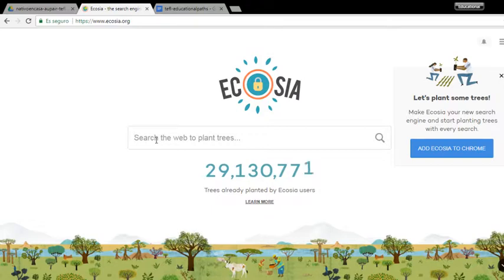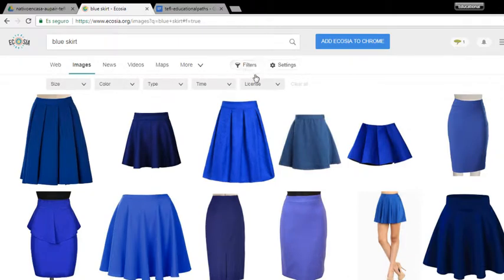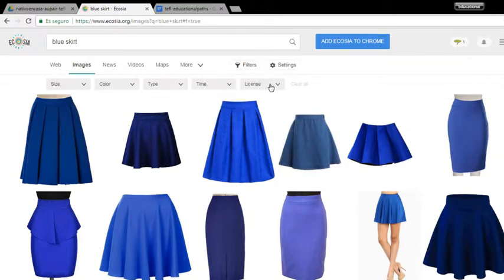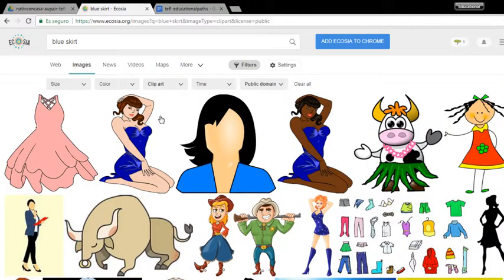tefl vak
VIDEO TUTORIALS 4